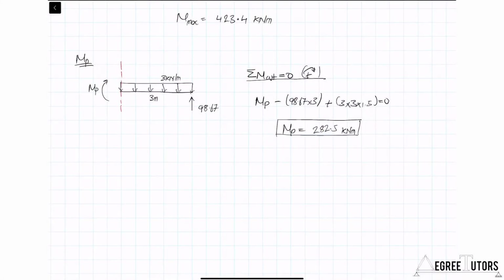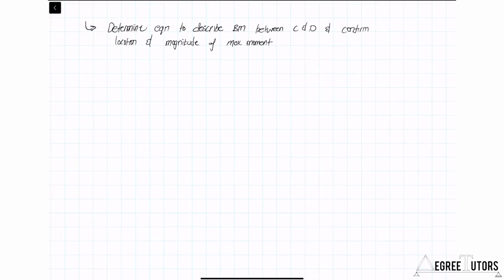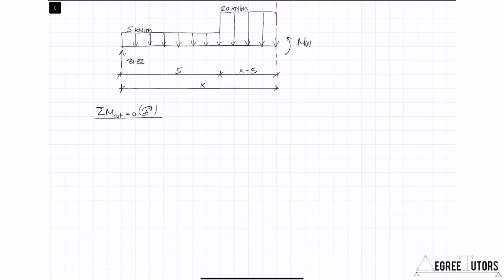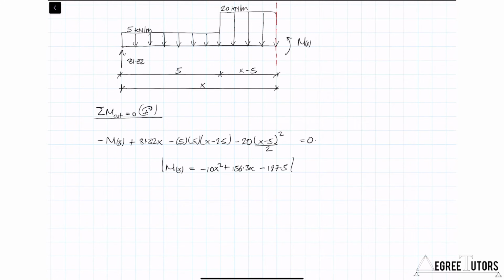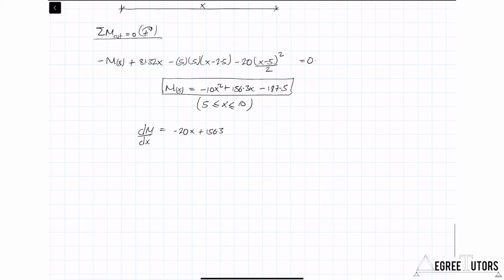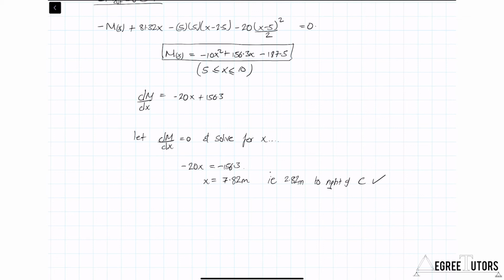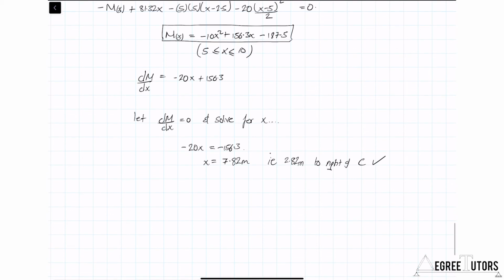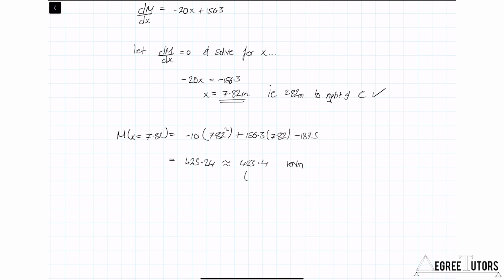[3/3] Beam Shear Force & Bending Moment Example - Part 3| DegreeTutors.com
In this short tutorial we’ll analyse a simply supported beam subjected to several uniformly distributed loads and a single point load. Our aim is to determine:

- the reactions,
- location and magnitude of the maximum moment.

In this final part we’ll establish the location and magnitude of the maximum bending moment by differentiating the equation describing the bending moment diagram.

📖  You can read the accompanying tutorial on DegreeTutors.com that does into much more detail on shear force and bending moment moment diagrams.

🎓  Students also have access to my free course on mastering shear force and bending moment diagrams